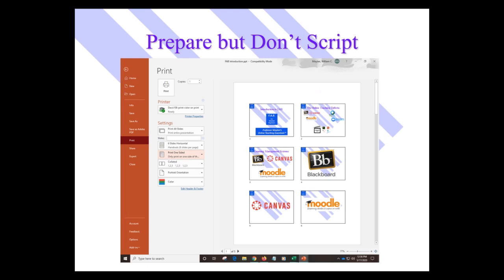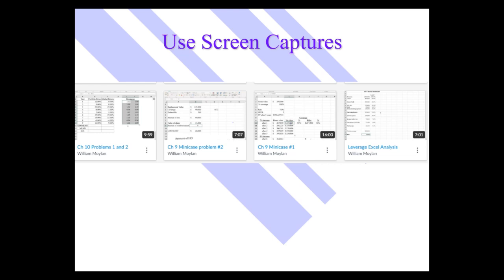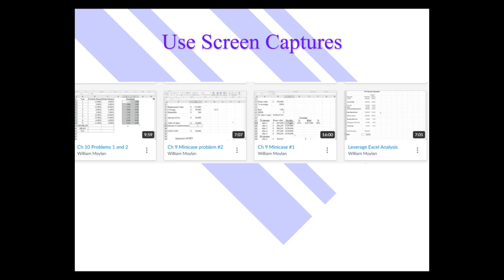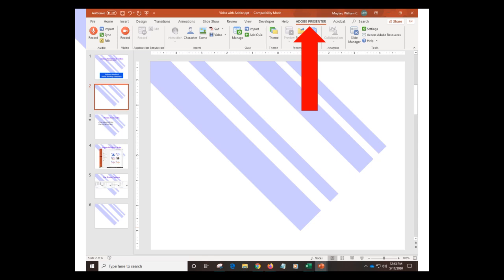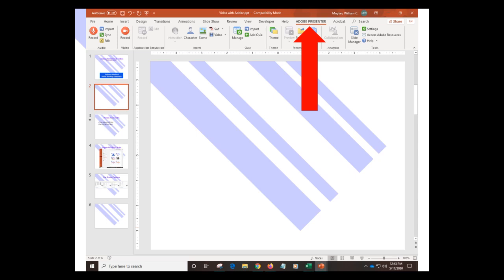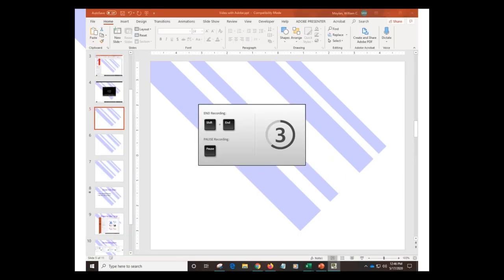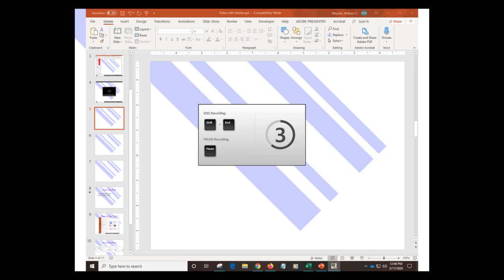Create Instructional Videos with Adobe Presenter